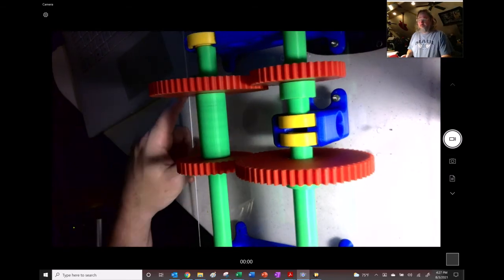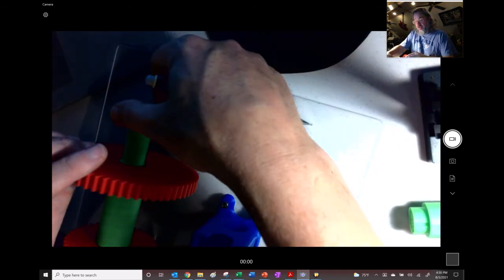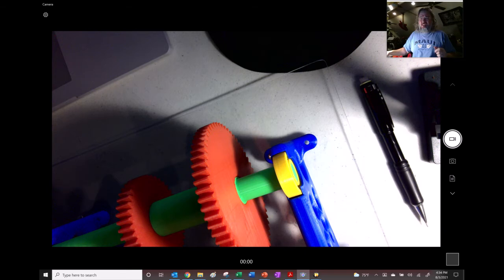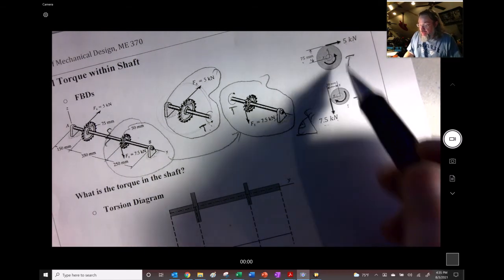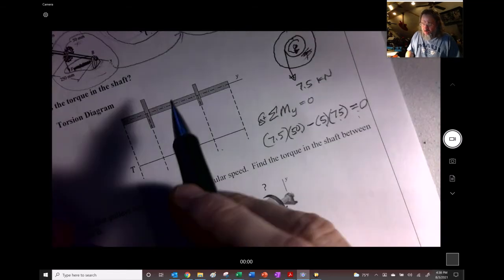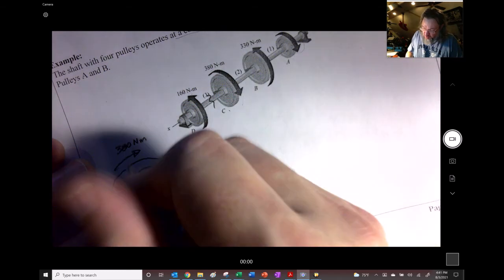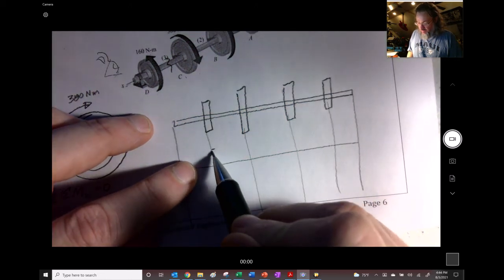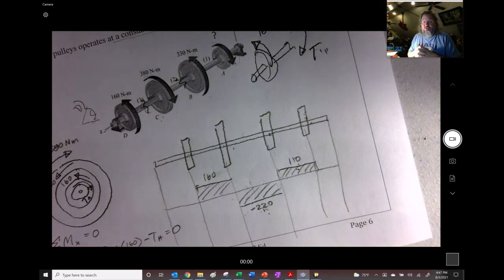Elements of Mechanical Design: Torque Review (F21 ME370 Class 1)